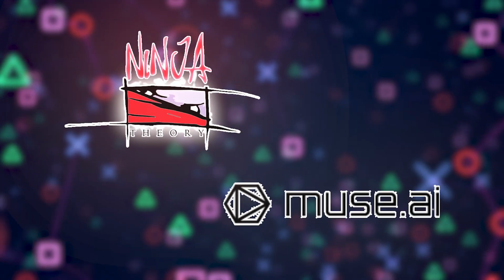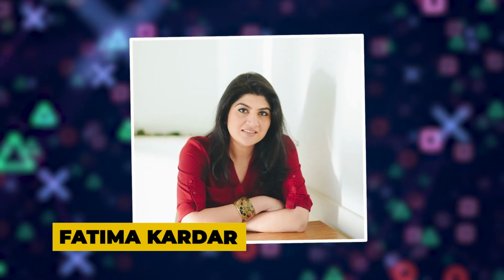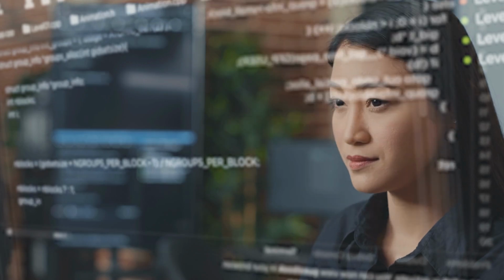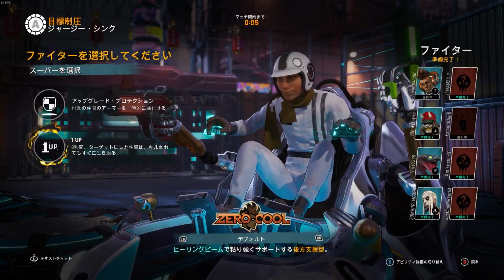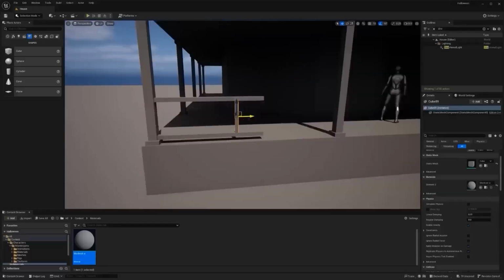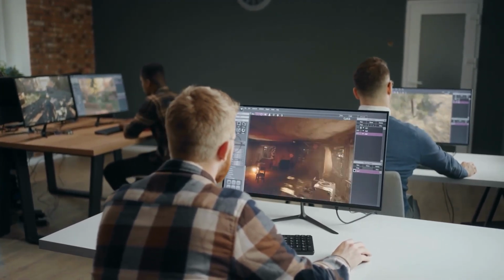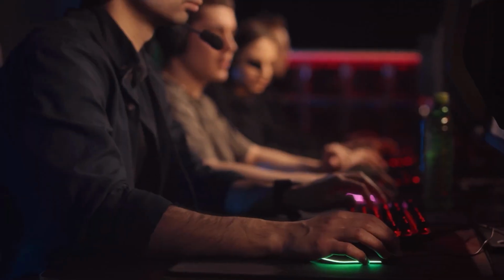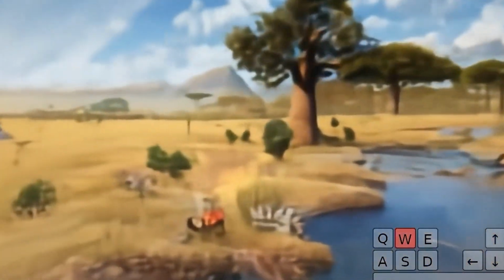Microsoft’s Muse AI Makes Gaming More Real Than Ever!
Microsoft’s Muse AI is a game-changer! ⚡ What if AI could generate gameplay in real-time, adapting to every move you make? That’s exactly what Muse AI does, and it’s built to make game development faster, more creative, and more efficient. In collaboration with Ninja Theory, this groundbreaking tool helps developers test and refine gameplay like never before. 🔥 Dive into how Muse AI works and what it means for the future of game design. 👾

Want to stay ahead of the curve in game development? 🔔

Timestamp:
00:00 - Introduction to Muse AI 🎮
01:00 - Behind the Scenes: How Muse AI Functions 🤖
03:00 - Speeding Up Game Development with AI ⚡
05:00 - Muse AI in Action: What the Demo Reveals 🎮
07:00 - The Research Powering Muse AI 🔬
09:00 - How Muse AI Compares to Other AI Innovations 🌐
10:00 - What This Means for the Future of Game Development 🌟
10:30 - Conclusion and Future Prospects 🚀

**What This Video Covers in Points:**
1. How Microsoft’s Muse AI is transforming gameplay creation
2. Deep dive into the WHAM (World and Human Action Model)
3. Speeding up the development process and enhancing creativity
4. Real-time gameplay generation and AI’s dynamic responses
5. The collaboration and research behind the AI technology
6. How Muse AI stands out from other AI innovations in gaming
7. The future of game development with AI-driven tools

Why This Video is a Must-Watch: This video is your insider look at Muse AI, the cutting-edge technology that’s shaking up game development! 🎮 If you’re a gamer, developer, or just love seeing how technology is reshaping industries, you can’t afford to miss this. Understand how Muse AI makes game creation faster, smoother, and more creative. Whether you’re working in gaming or simply excited about the potential of AI, this is your chance to see the future of gaming in action. Don’t miss out! 🔥